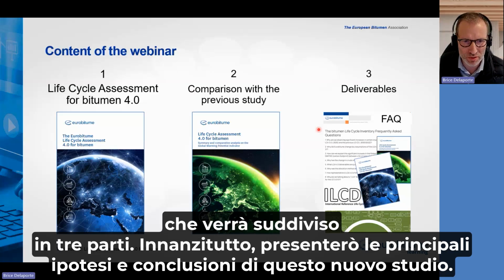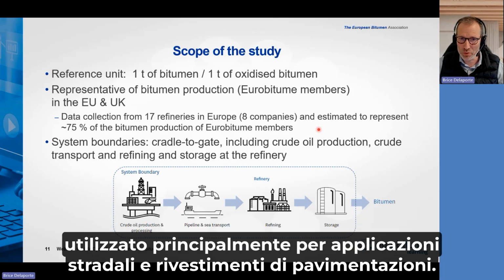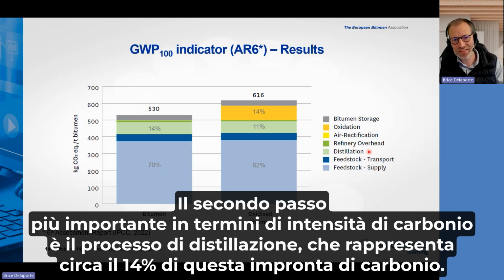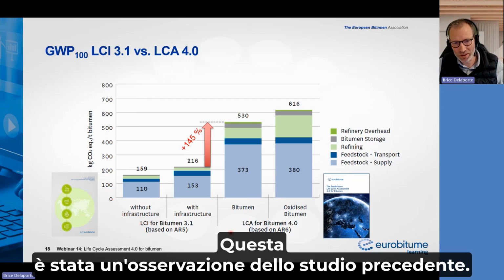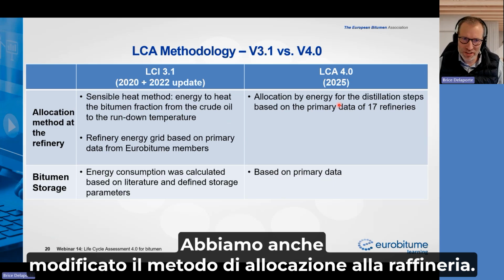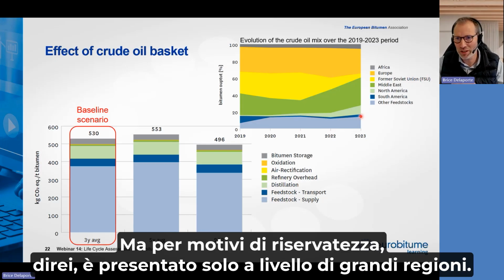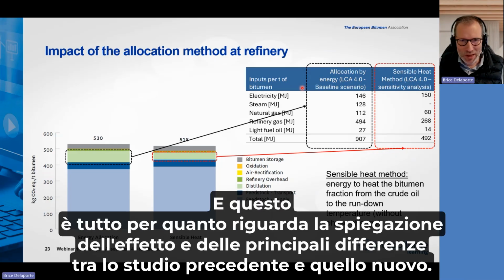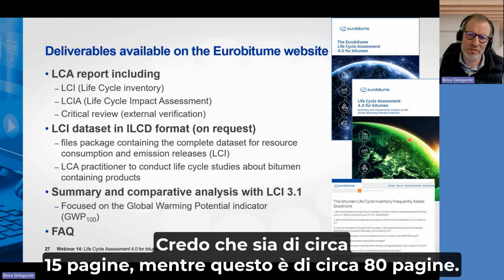LCA 4.0 – Italian Subtitled Version